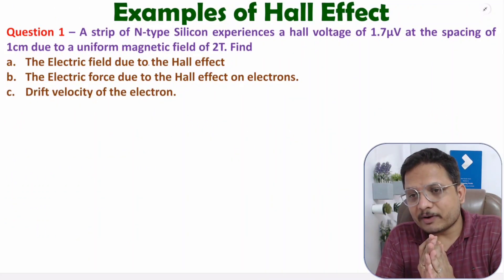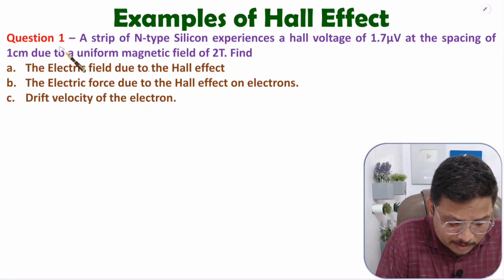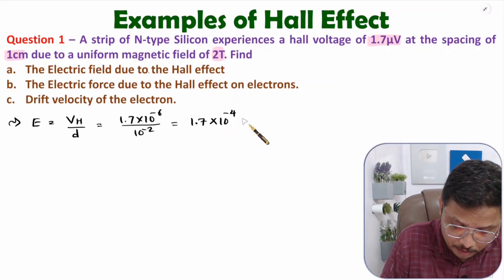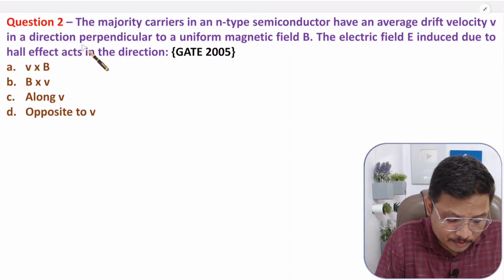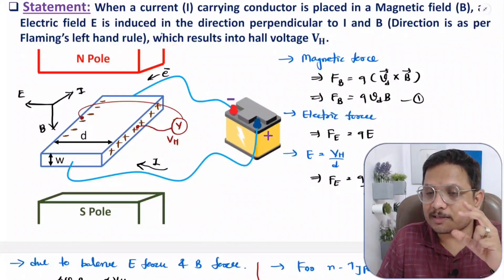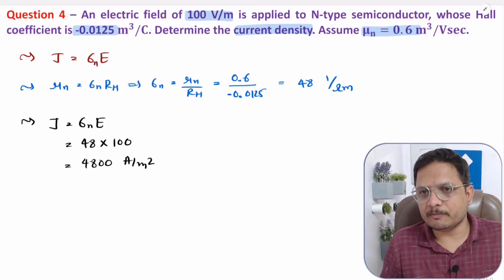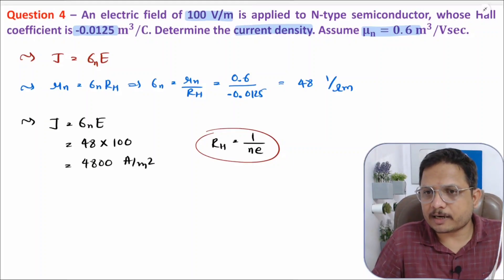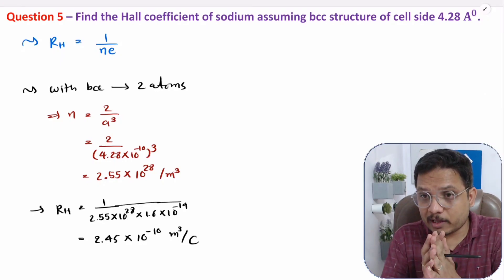Examples of Hall Effect in Conductor and Semiconductor | Electronics Devices and Circuits - EDC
Examples of Hall Effect in Conductor and Semiconductor in Electronic Devices is explained with the following timecodes:

0:00 - Examples of Hall Effect in Conductor and Semiconductor - Electronic Devices
1:18 - 1 Example
4:57 - 2 Example
8:31 - 3 Example
11:58 - 4 Example
15:03 - 5 Example

The following points are covered in this video:
0. Electronic Devices / Basics Electronics
1. Examples of Hall Effect in Conductor and Semiconductor
2. Hall Effect in Conductor and Semiconductor
3. Parameters of Hall Effect
4. Applications of Hall Effect